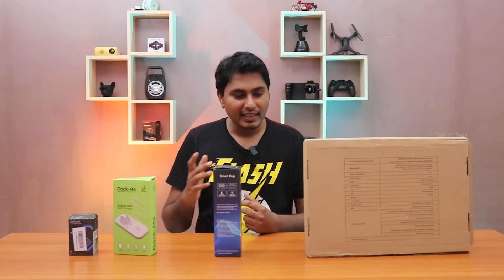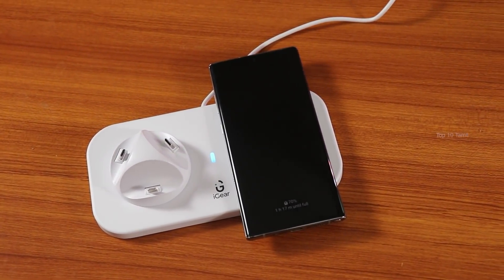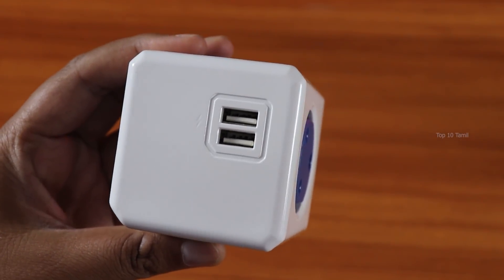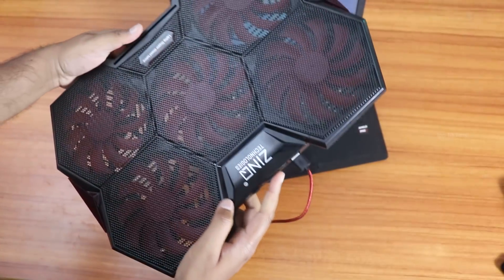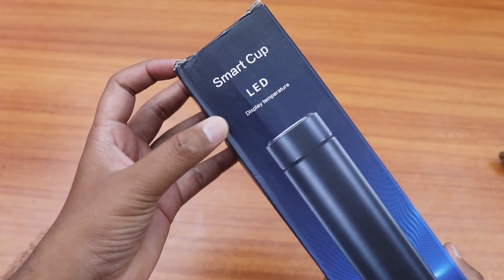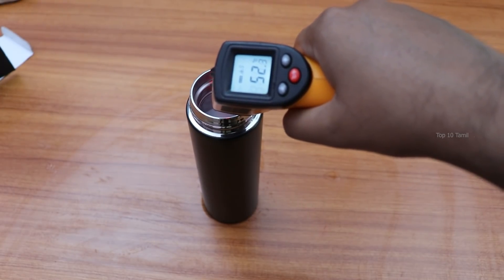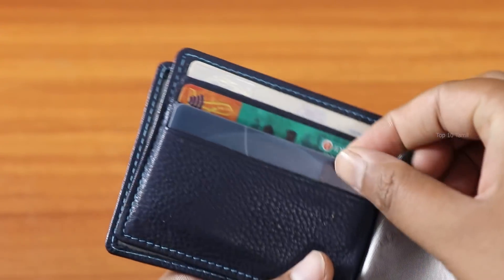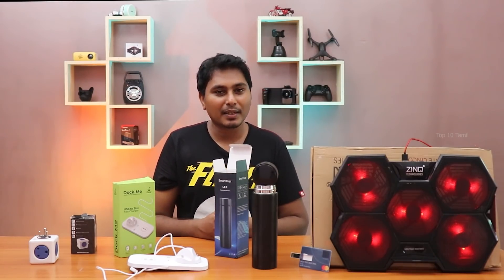Rs.499 ரூபாய் முதல் Amazon Gadgets in Tamil - June 2021- Top 10 Tamil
In this Video we see about best and awesome amazon gadgets that really useful in your daily usage..

#1 igear 3 in 1 Docking Charging Station

Cube shape power supply.4 port power adapters with USB.Space saver multiport power adapters.

3in1 charging station: works for Micro USB, Type-C and Lightning pin mobile phones
5V Rotating dock which can also be used as a sturdy phone stand
Wireless charging pad: 5W wireless charging pad, works for Android and iOS smart phones and earbuds with in-built wireless charging support.

The notebook cooler has a unique design and adjustable tilting, so it can truly suit your needs.
There is a hinged flap that you can flip up to keep the laptop from sliding down towards you.
Zinq Cool Slate has 5 fans, the four outer large fans and then the center wind fan

PORTABLE TRAVELLING BOTTLE - Thermos water bottle in cool slim shape is made to-go for traveling, and fits in standard cars cup holders, so you’ll never be thirsty in transit again, and its no handle design makes organization easy in small spaces.
LEAKPROOF LID & SWEAT-FREE MATT FINISH - Has 2 cups capacity and features an airtight spillproof screw on cap lined with rubber on the lids inside to create a vacuum seal, so you can throw it in your kids sports bag or backpack for a hike outdoors, or take it to yoga class, without worrying about leaks.

Yellow Presents Printed Credit Card Shape Pen drive/ Storage device